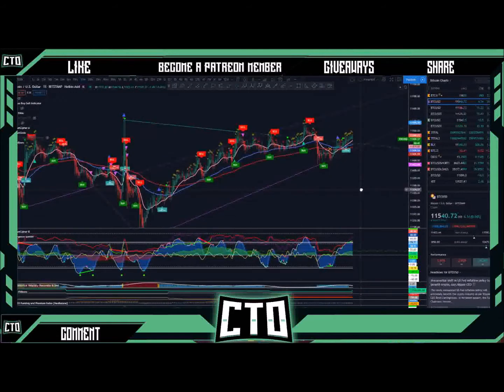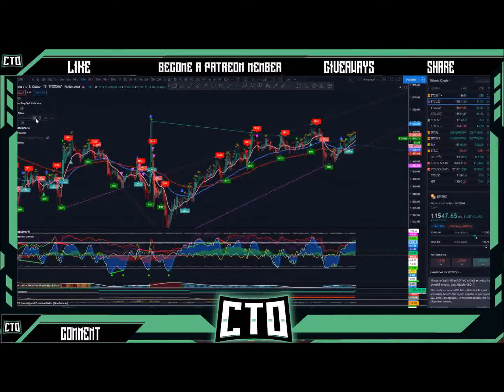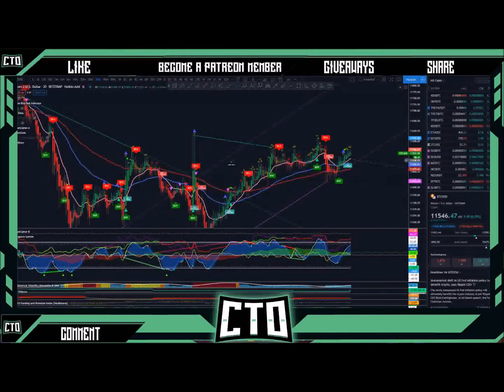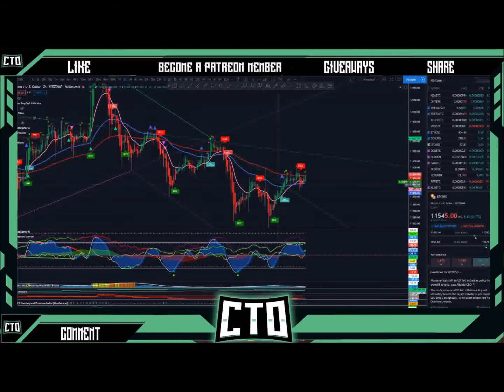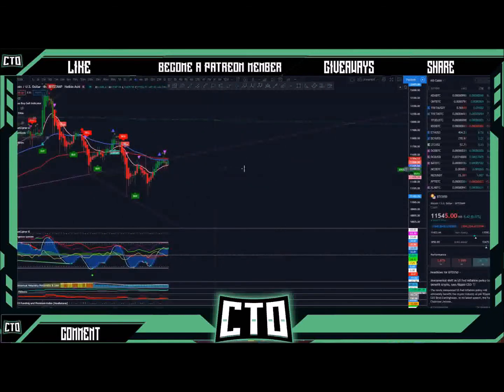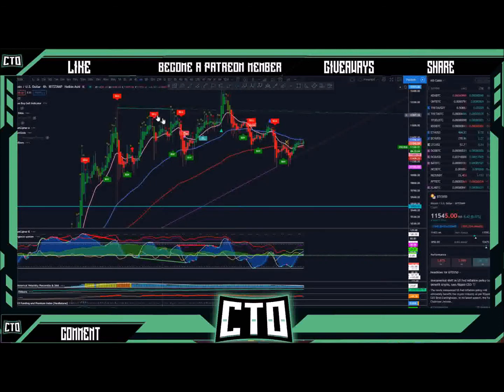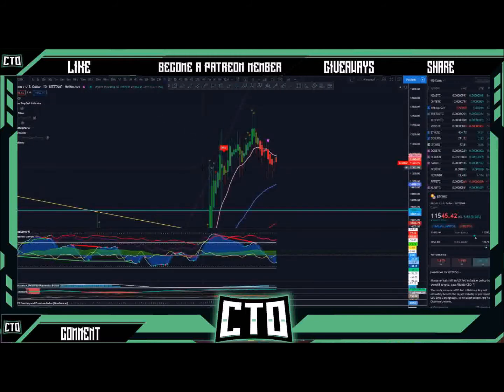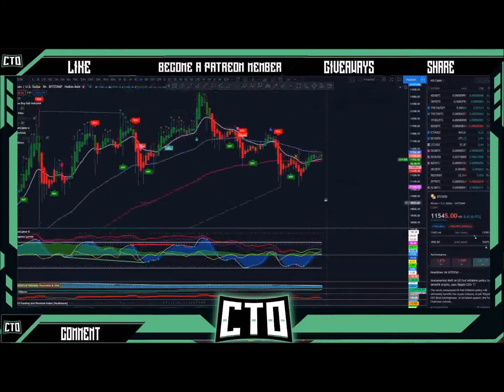private btc analysis (ready for September)